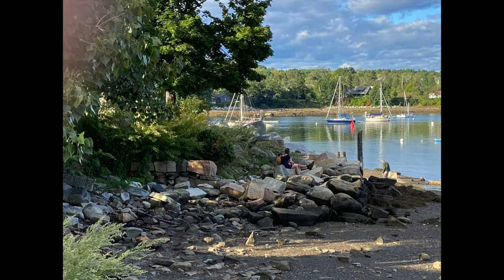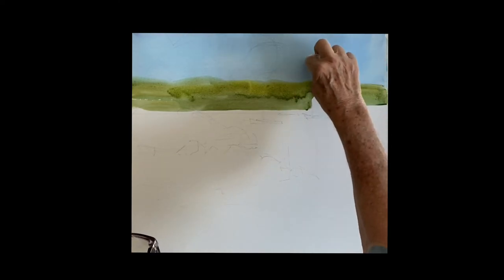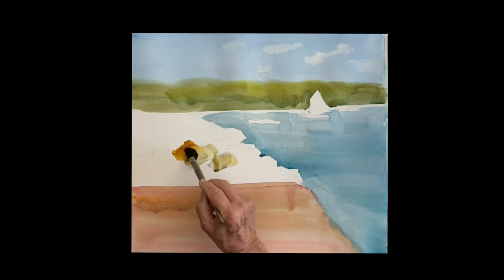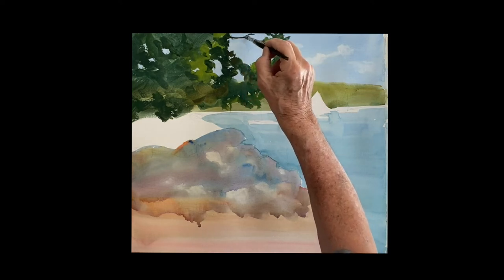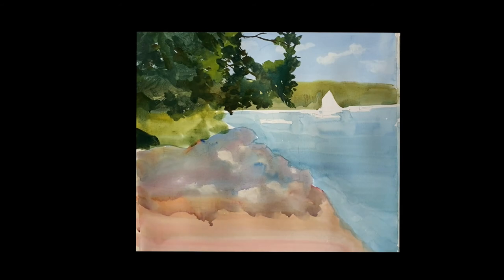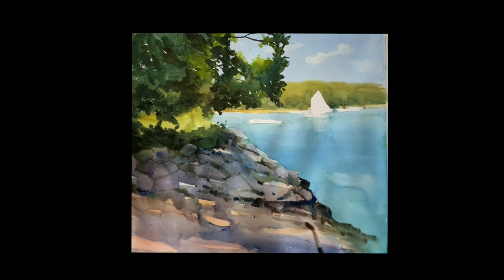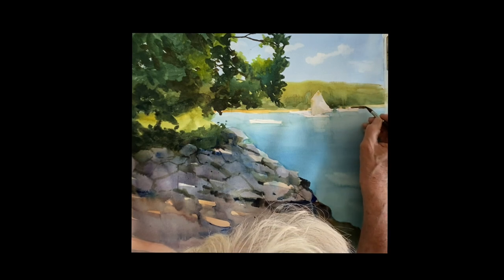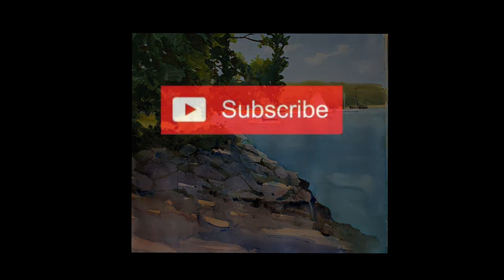Easy Watercolor with Paul George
Paul George demonstrates how to paint many subjects in watercolor, offering a paint along format, this is a watercolor of a cove in Maine with sailboats